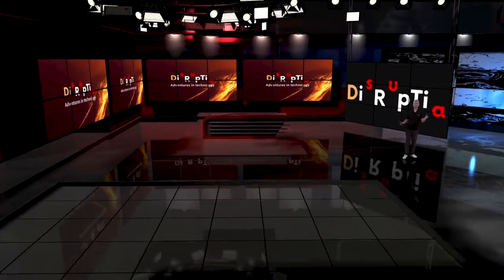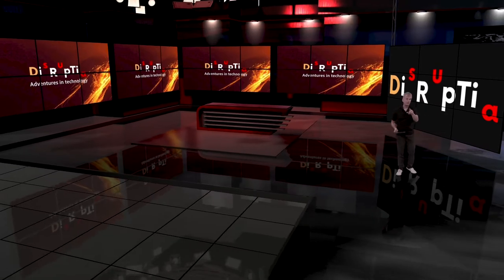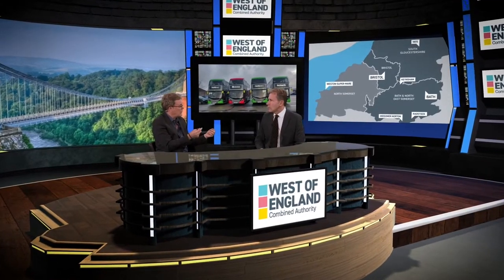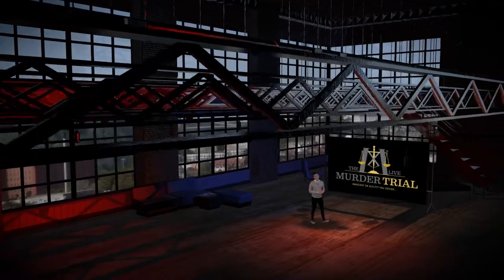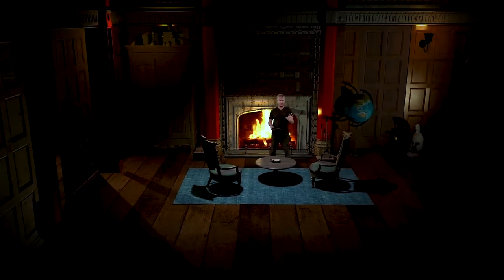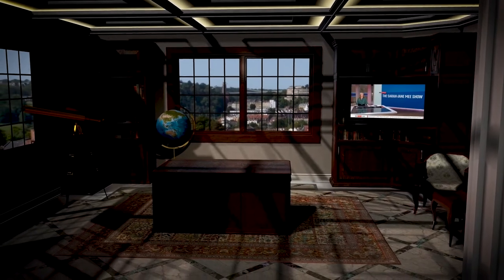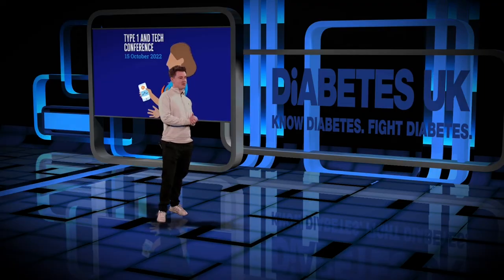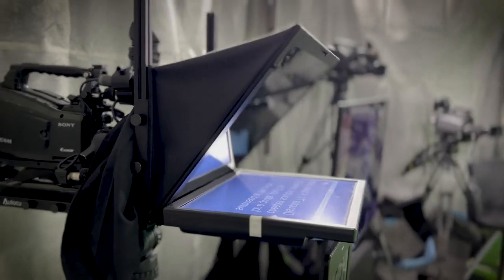Disruptia TV Studios | Bristol | Hello!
Hello from Disruptia TV Studios in Bristol. We offer live streaming, studio recordings, green screen technology and virtual sets at an incredibly affordable rate.